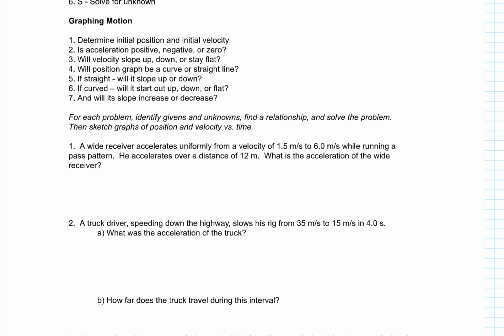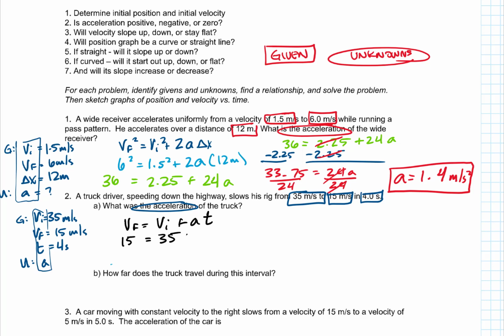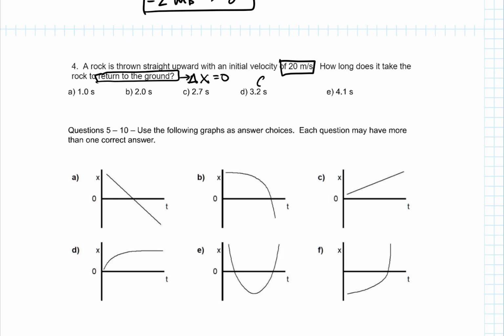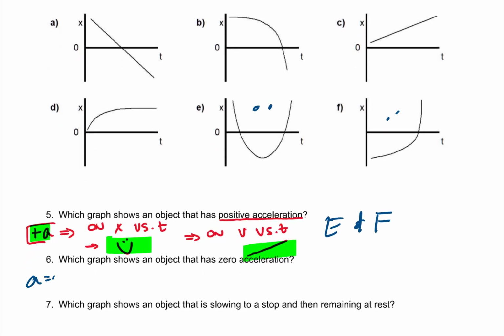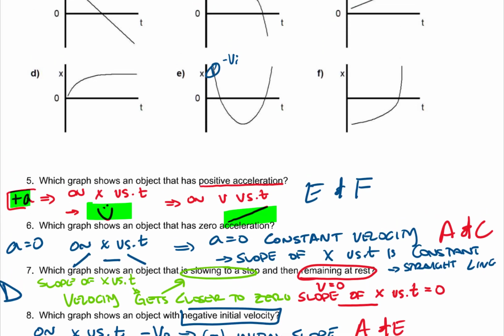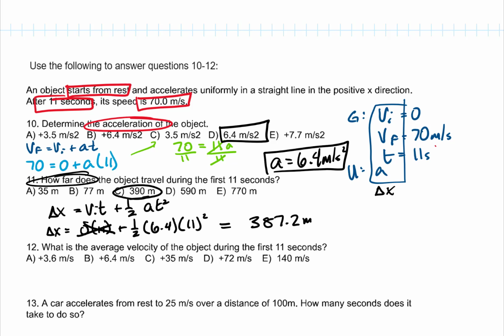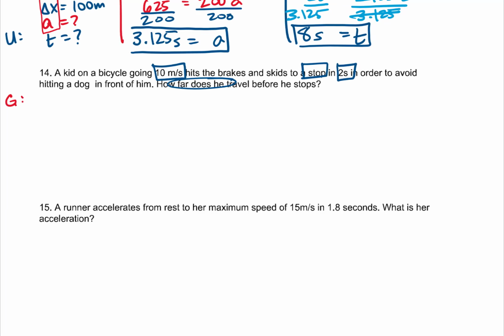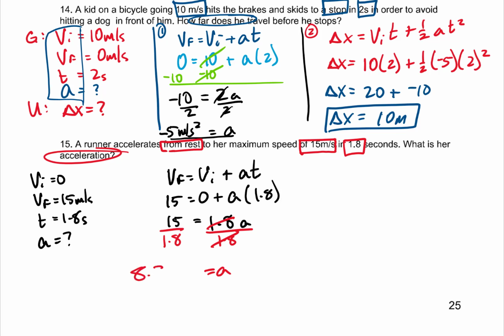Physics Kinematics Review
Solutions to the kinematics review